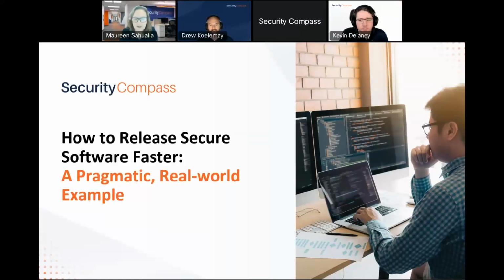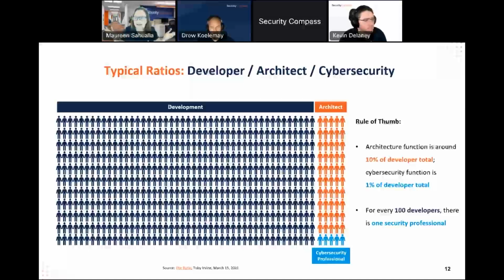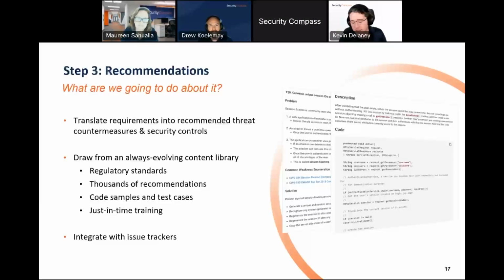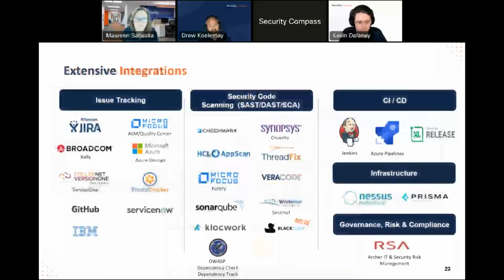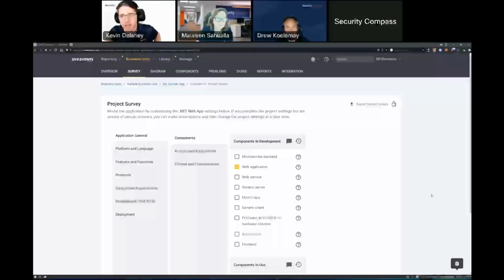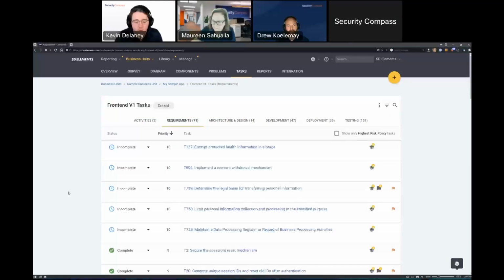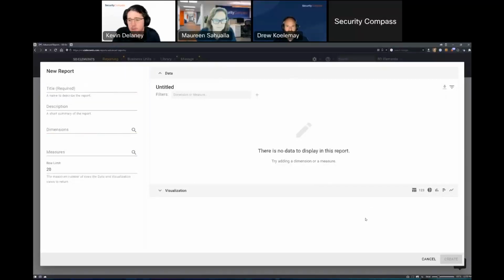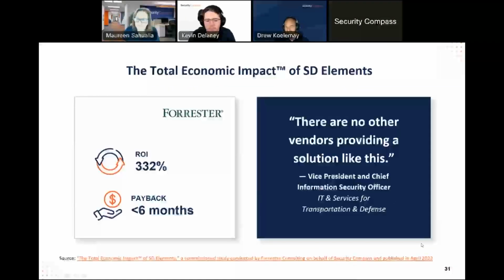How to Release Secure Software Faster A Pragmatic, Real-world Example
Join us for an in-depth exploration of SD Elements, the leading platform for developer-centric threat modeling and software security. In this webinar, experts Drew Kul and Kevin Delaney from Security Compass showcase practical insights and real-world applications, demonstrating how SD Elements integrates secure coding practices into the development lifecycle. Highlights include new features like customizable onboarding surveys, auto-generated project diagrams, and advanced reporting capabilities.

Learn how organizations across industries use SD Elements to enhance security, streamline compliance, and accelerate software delivery. Don't miss out on empowering your development teams with proactive security measures!